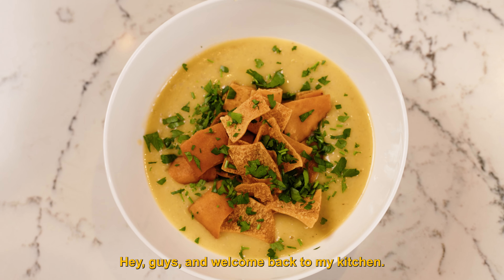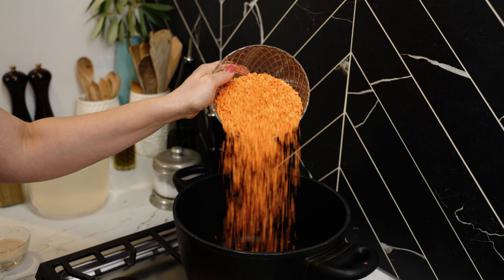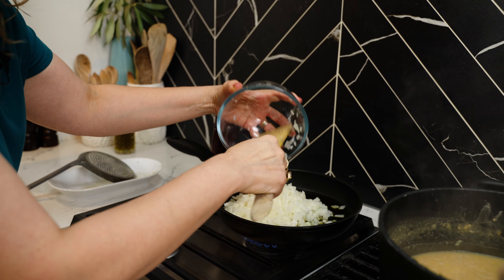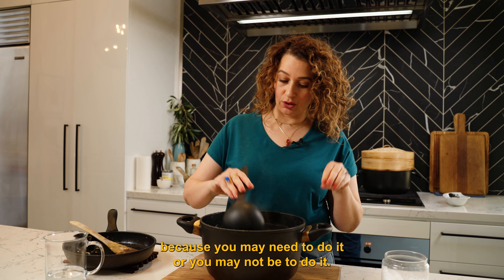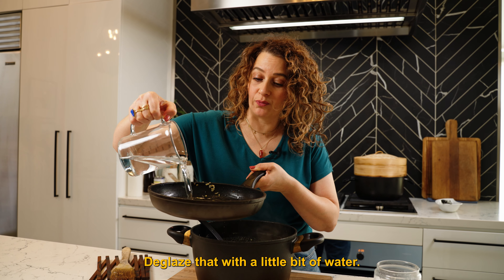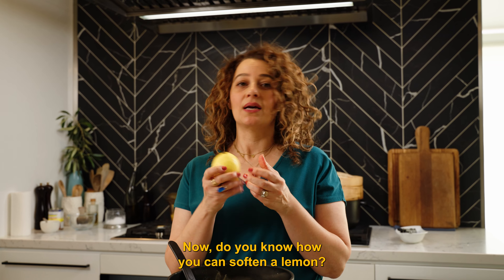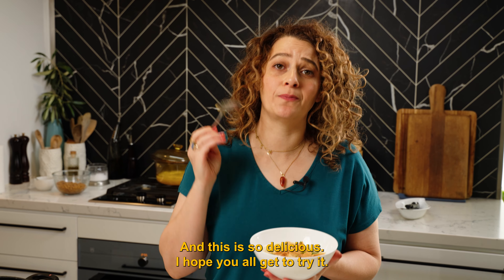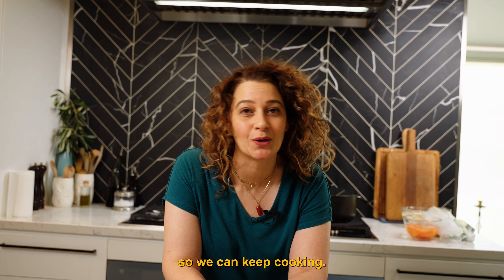Hearty and Vegan: Mastering Lebanese Red Lentil Soup | Easy Recipe the Whole Family Will Love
Comforting and hearty Lebanese lentil soup with rice. Filling and flavourful with simple ingredients. Easy to make, perfect for a cold day.

🥣 Lentil Soup Ingredients
1 ½ cups red lentils
¼ cup rice short-grain
8 cups water
1 teaspoon cumin
½ cup of oil
2 onions
Salt & Pepper
lemon juice
parsley chopped to garnish
Crispy bread optional